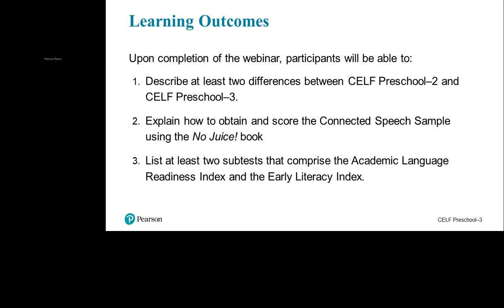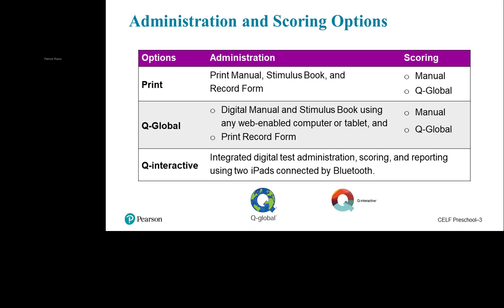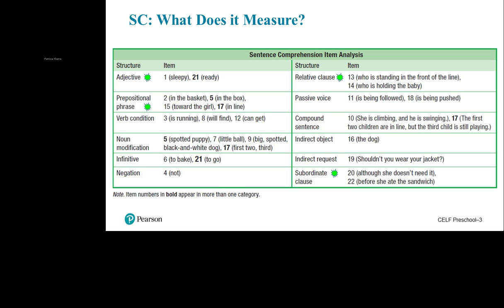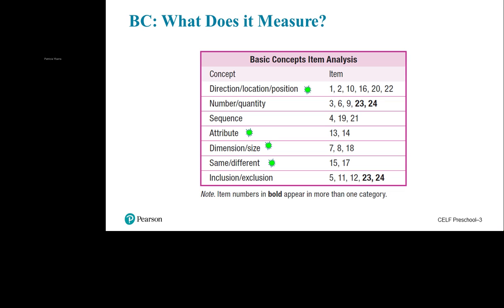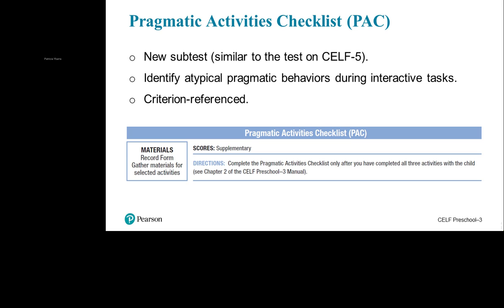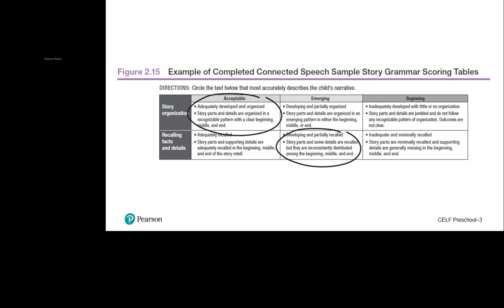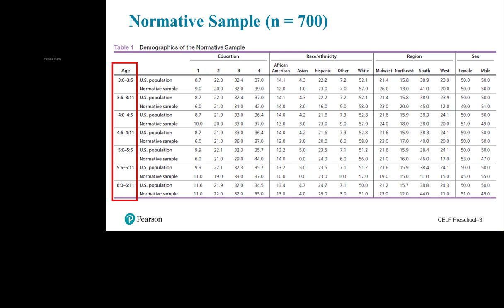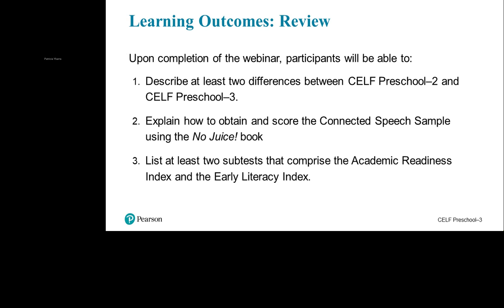CELF Preschool-3 Development, Administration, and Scoring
Clinical Evaluation Language Fundamentals Preschool-3 is a language assessment used by Speech Language Pathologists to determine if children ages 3-6 have acquired the language skills they need to master the language demands of the classroom. This session provides SLPs and other professionals who conduct in-depth language assessments with an overview of test updates, subtest administration and scoring, and standardization, reliability, and validity studies.

Have additional questions on this product? Reach out to our Sales Team

Presenters:
Wayne Secord
Patricia Ybarra
Nancy Castilleja